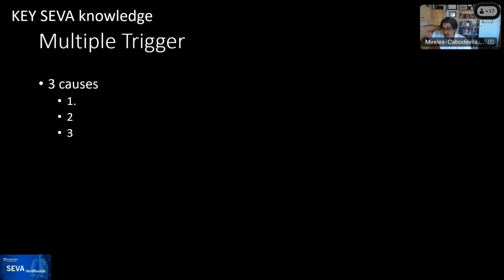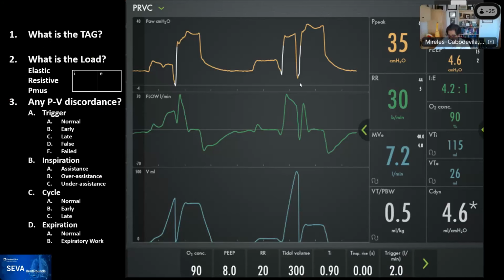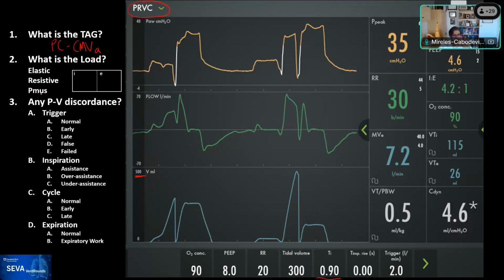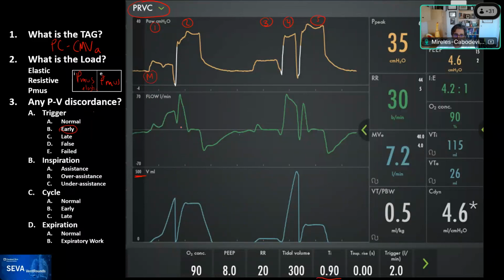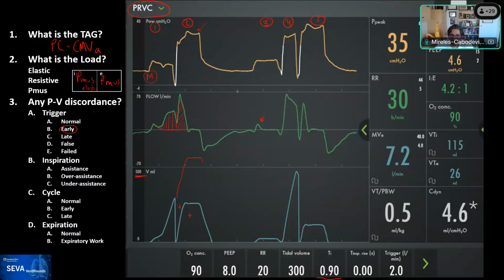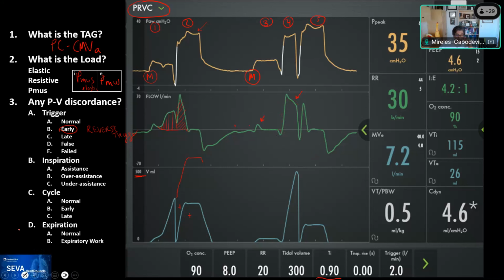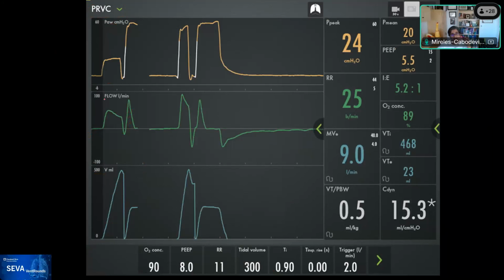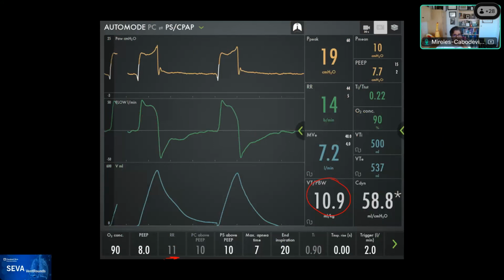SEVA VentRounds Express: Three Abnormal Abnormalities?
This SEVA VentRounds Express reviews a patient on PC-CMVa (PRVC) who has multiple trigger. We discuss early cycle due to safety algorithms and adaptive targeting schemes for the patient and ventilator triggered breaths. Join Dr. Eduardo Mireles and Professor Rob Chatburn to learn more on mechanical ventilation.